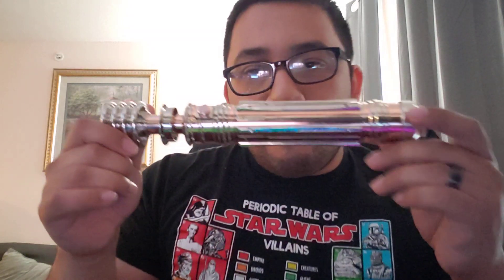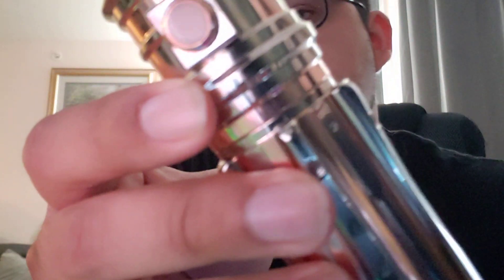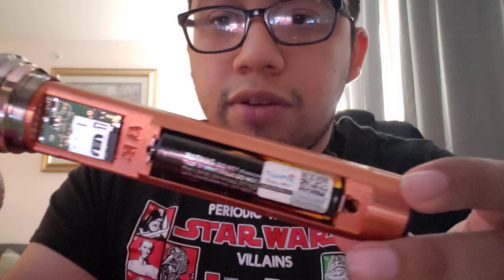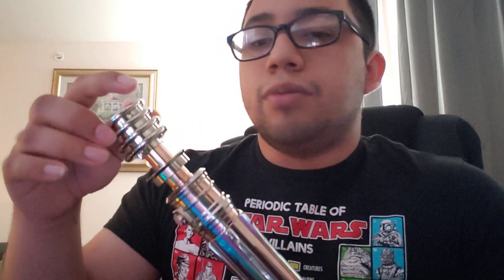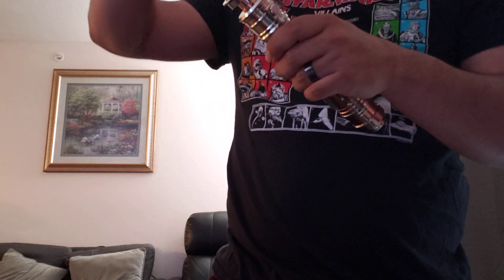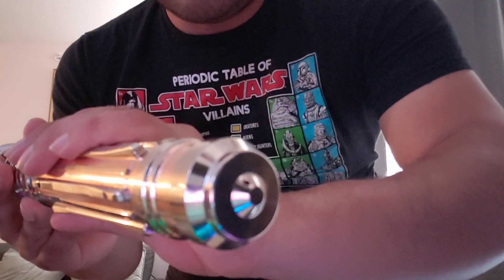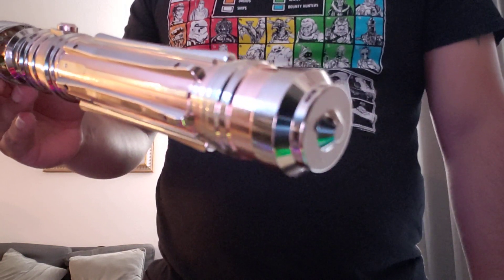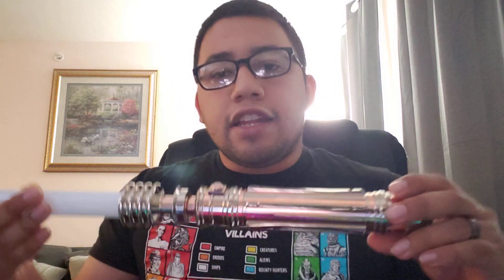Princess Leia Lightsaber Review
Lightsaber review of the Princess Leia lightsaber.
Facebook.com/CustomDarkWolfSabers
Custom Chassis and Install by Albert Flores Smugglers Outpost- Go check out his pages below
Facebook.com/Smugglers_Outpost
Instagram.com/Smugglers_Outpost
Etsy.com/shop/SmugglersOutpostShop
Specs:
Princess Leia Hilt
Blue Tri-Cree LED
NBV4 Soundboard
28mm Bass Speaker
18650 Battery
Custom Chasis